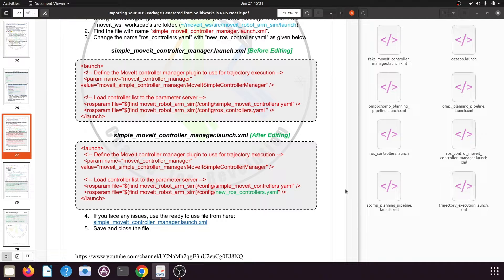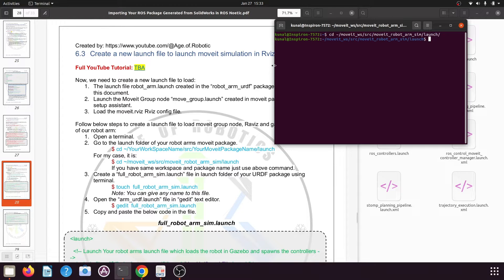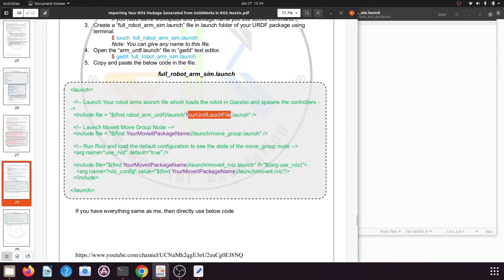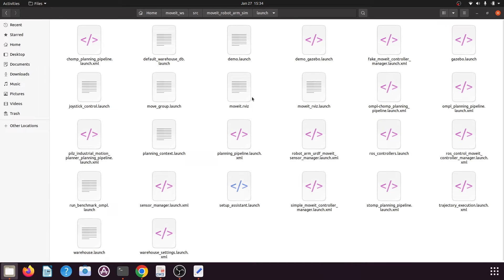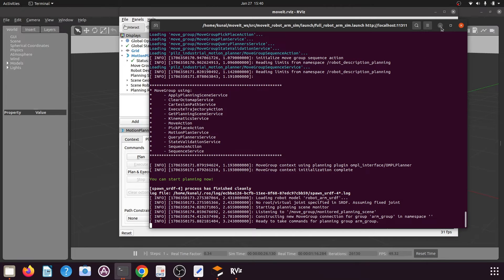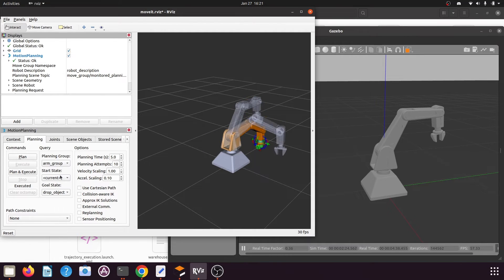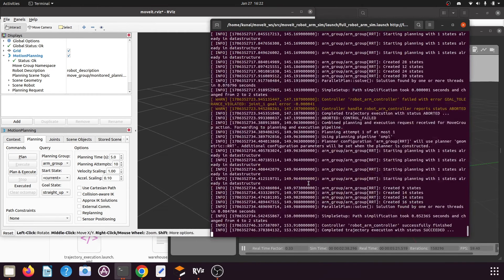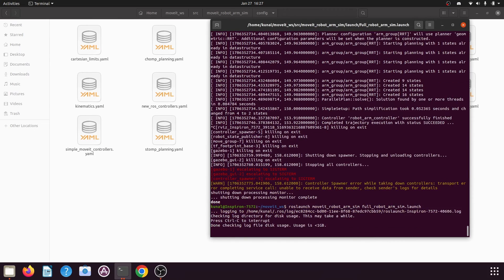Lesson 11.1: Create a New Launch file to Launch Rviz, Gazebo and Move Group to Simulate Our Robot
This tutorial series is created for ROS Noetic and UBUNTU 20.04.

In this tutorial, we will learn to create a New New Launch file to  Launch Rviz, Gazebo and the Move Group to Simulate Our Robot in ROS Noetic

You can find the PDF File used in this tutorial